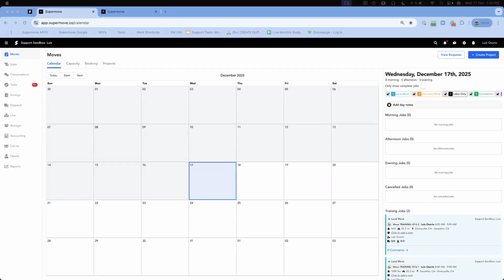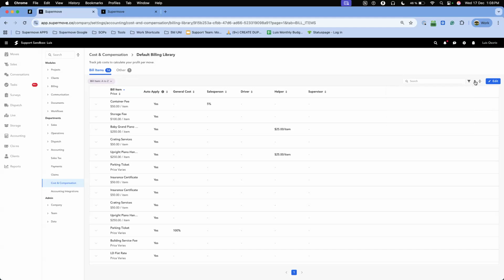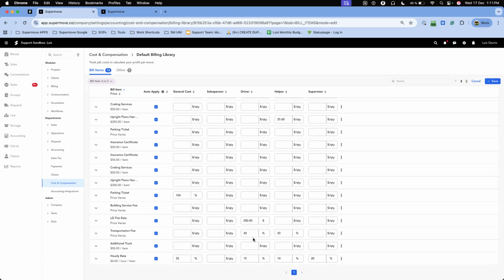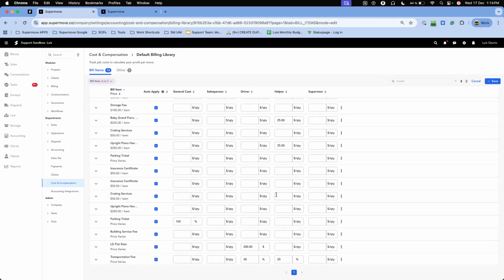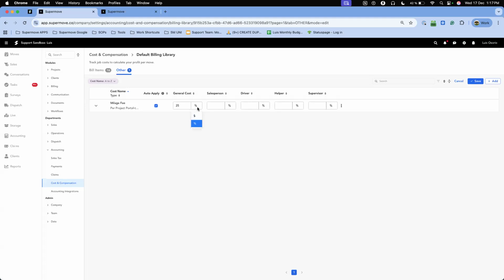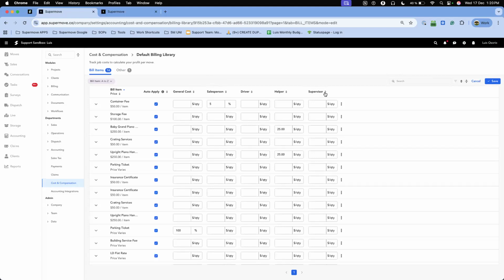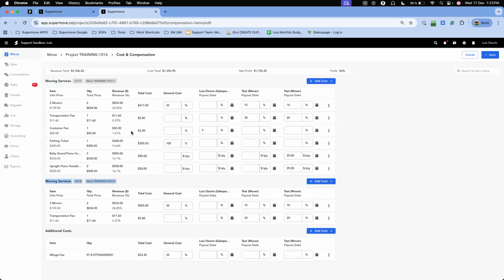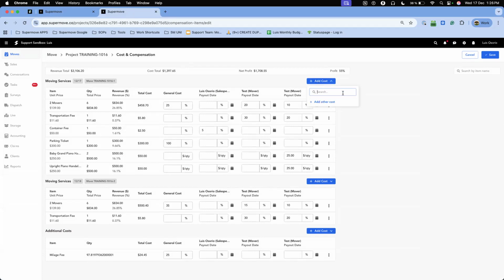Product Education Series: Updated Cost & Comp Module